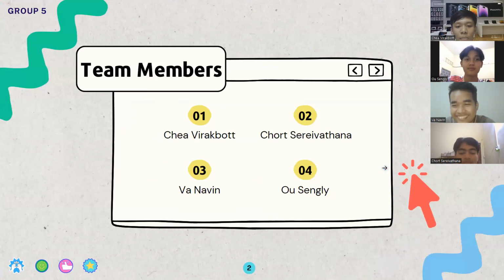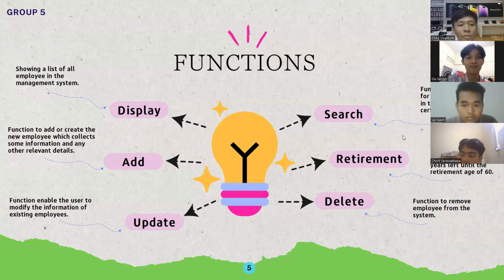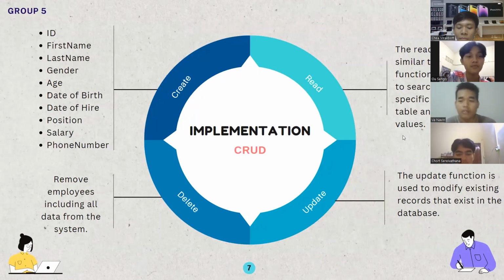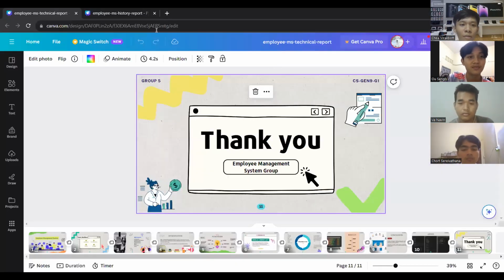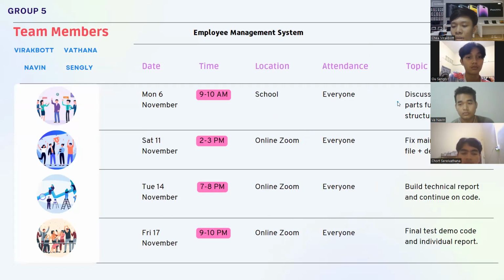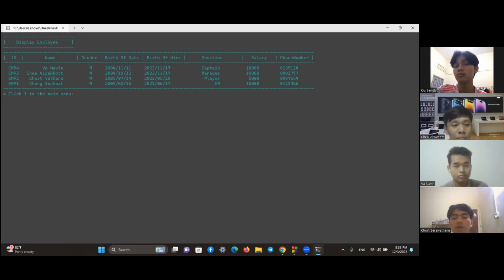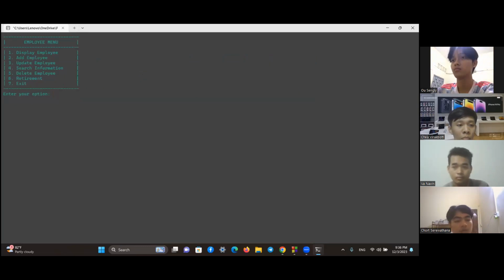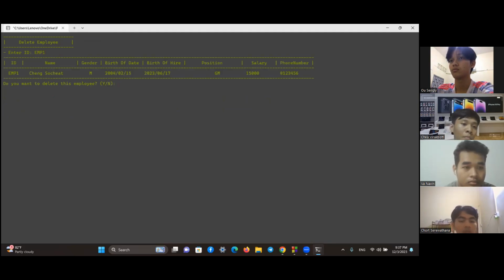Employee Management System - Data Structure and Algorithms C++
Group 5 | CS-GEN9-G1